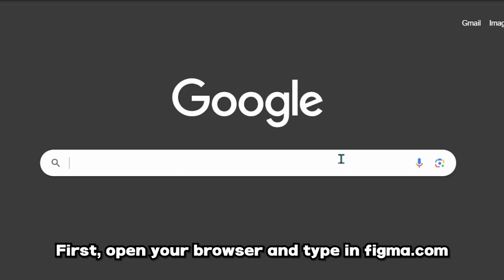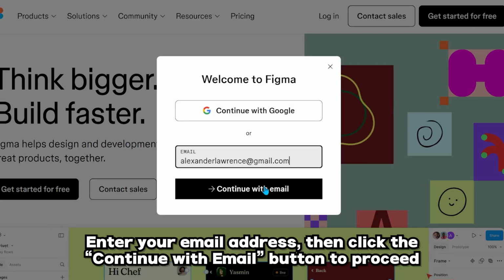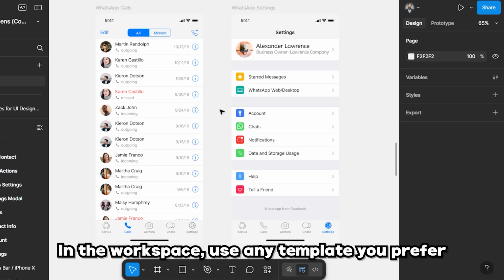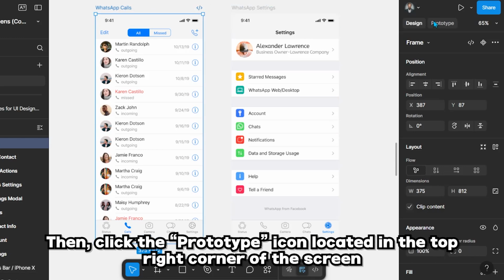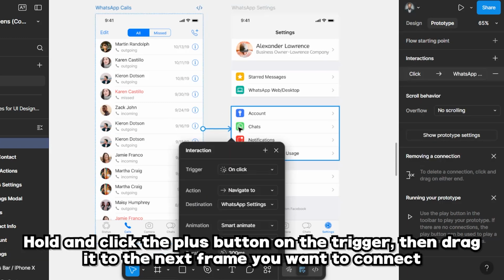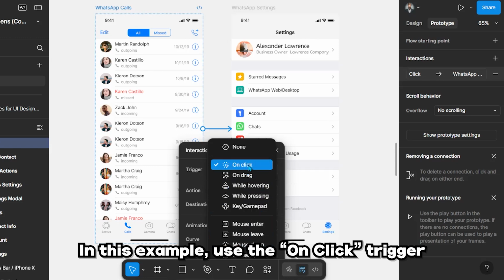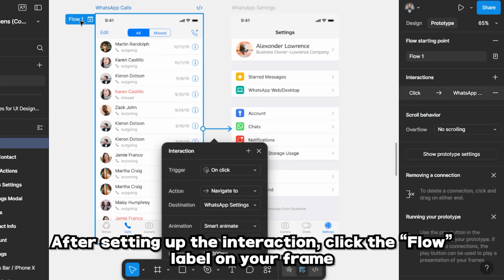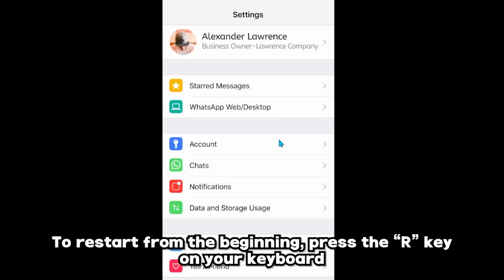Figma Prototype Tutorial (𝟮𝟬𝟮𝟲) | BEST FULL GUIDE | NO Yapping, To The Point | FAST & EASY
No Copyright Vlog Music for Videos